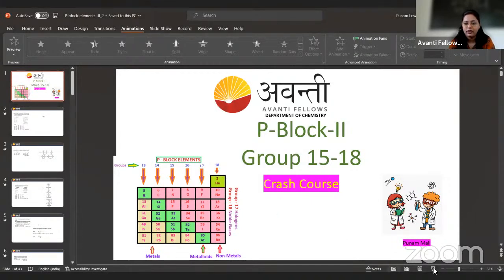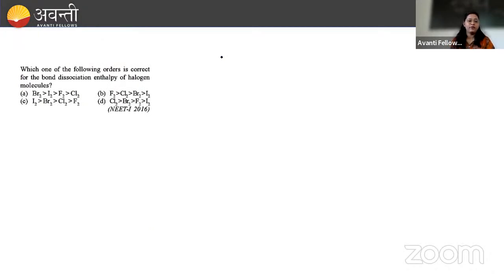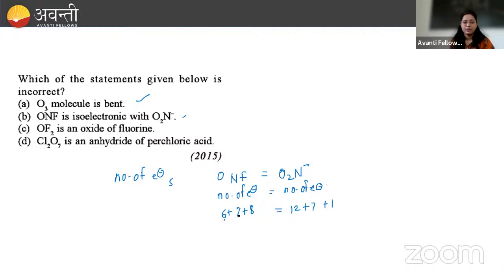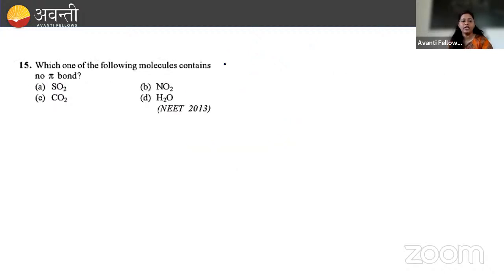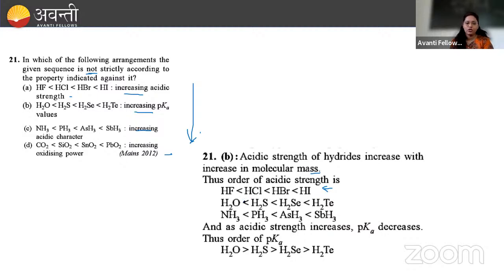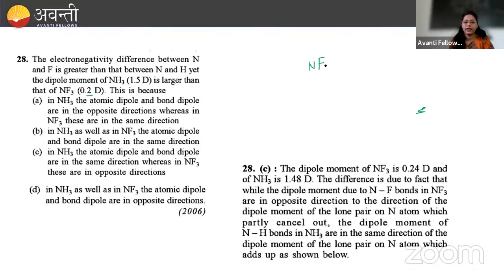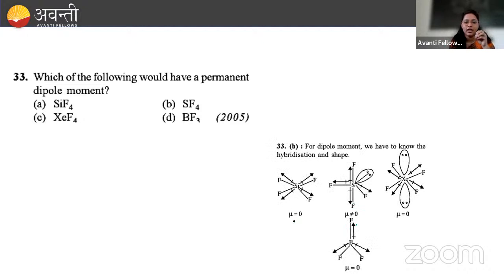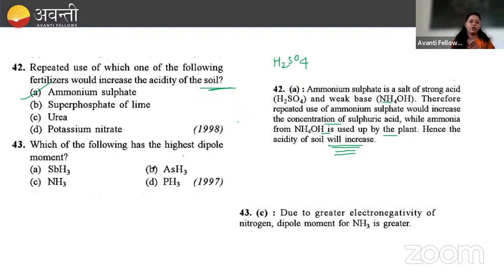ENABLE Crash Course NEET 2023_P_block-2 (Gr-15 to Gr-18)